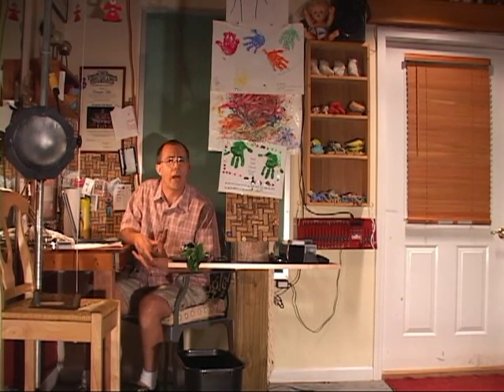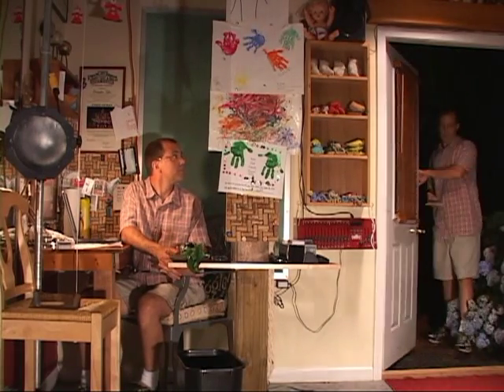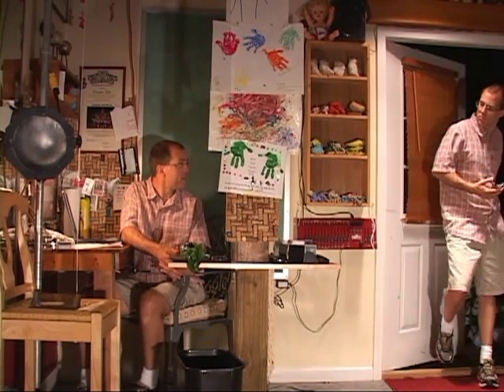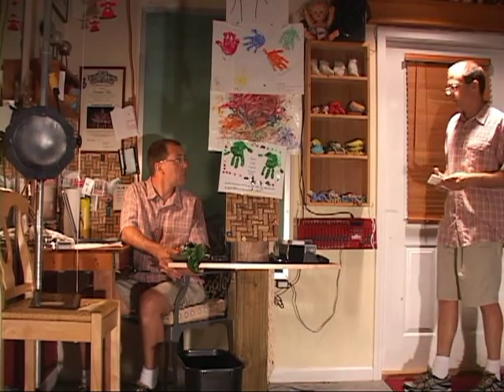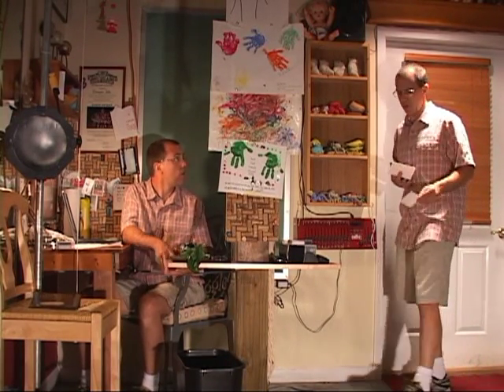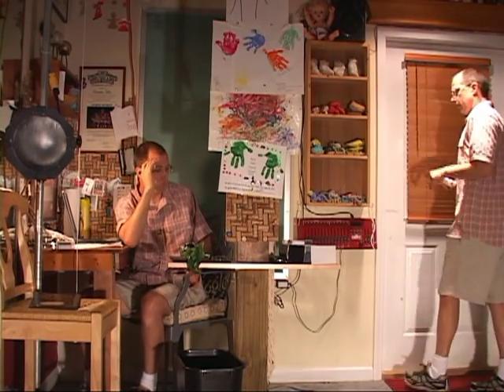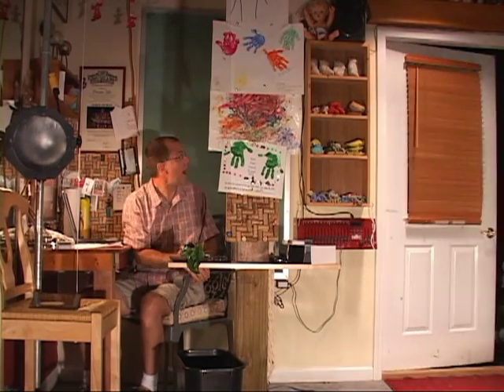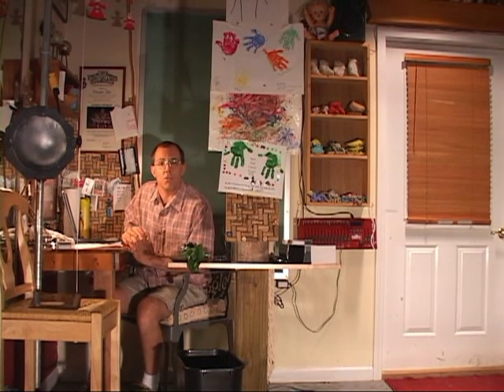How to Practice Juggling, Pt. 1: Structuring Your Practice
You MUST read this whole commentary first! Pause the vid and do so NOW!
Wow. This is one of the most intimidating set of tutorials I will ever attempt to answer: THE NATURE OF PRACTICE  (for jugglers).

First off, let me say this: I really want(ed) this series to be good. I pretty much put my heart and soul into this vid (and the ones that will follow) because this is a topic I care about a great deal-- and would like to talk about. At the same time, I also unashamedly admit that I am no expert, per se, on this topic.

I think MOST of my subscribers (darn close to 2,000 now! THANK YOU, ALL!) are somewhat new to juggling. I base this observation on the kinds of requests I tend to get. AND I AM HONORED GET THEM! make no mistake. I thought at first, months and months ago, that I would be making this video series for them. But then I thought about it more and decided that this was not really the only group of people for whom I would be making this video series.
Fact: well more than a decade ago, I wrote a book (well, 70+ pages at least) about the nature of juggling practice. I compared it to martial arts, which I had then been more familiar with than juggling now. I still have my original copies of that missive. I had, at that time, wanted to create a really cool, even seminal kind of way of thinking about the nature of juggling practice. Of course, I was a nobody in the juggling world and there were no publishers anyhow that would ever buy such a thing but that didn't matter to me at the time. I just had this URGE, this need to write this thing. I did not have a kid then—I do now—but I think I imagined I was writing that book for him/her. Well, time passed, Folks, as it does. I reworked that manuscript a few time over the years and still never really "felt" it.

And then YouTube happened. In 2007, I decided to make the most of my narcissistic personality traits: I posted a video of my best stuff at that moment. Filmed over a one week period, I "had at it," videoing what I considered my best material—just so I could say, "There—THAT is the best I can do at the moment." It was, frankly,  all about ME.

Since then, now 2010, I have acquired (what?!!) I have made friends; I have grown as a juggler; I have been challenged. In juggling, I have succeeded beyond my wildest dreams. And I have had hopes dashed. But only temporarily.

So, here's the deal, Folks: I have made this video (and the several that will follow) for YOU. Well and, yes, for me. These vids are the equivalent of that book I sought to write many years ago. I make no pretense that I have THE ANSWER to juggling practice, or even the correct way to practice. I make no claims that my way of presenting this information is the best way to attain it.
What I offer here, merely, is this: the hope that others will learn something good from it or, at least, another way of thinking about how to practice a skill that I know we all love.  For those you who have asked me to get on this and think more about it again, I thank you. You know who you  are and I thank you for your patience and inspiration along the way—over days, weeks, months and even years.

PLEASE, use this video series as a means to further the conversation. My emails show me that this is a topic others want input on. If you agree, disagree, or think in another entirely different manner altogether, let that be known over the course of this video series.  Post comments. Better yet, post your own video responses. Keep 'e, short, no pressure, etc.  Whatever you offer, it's all good.

As always, thanks for taking time out of your life—time you'll never get back!—to watch my work, ask my opinion, or give me positive feedback. It is never unappreciated. Promise.

-- Chris